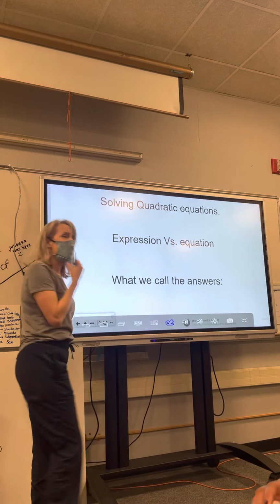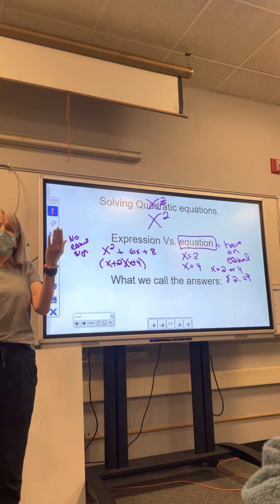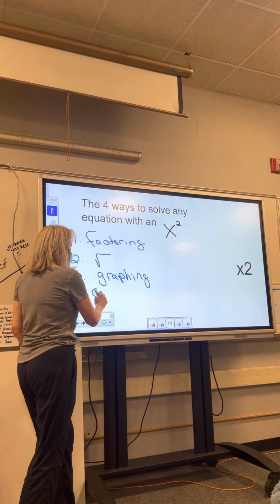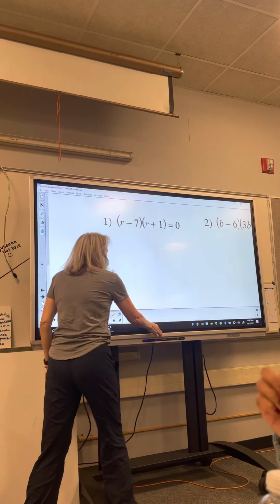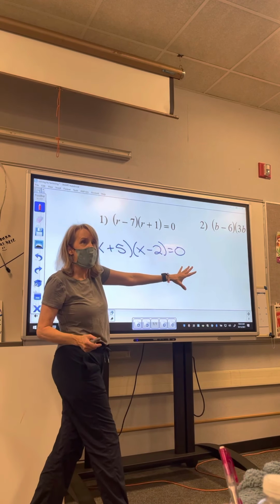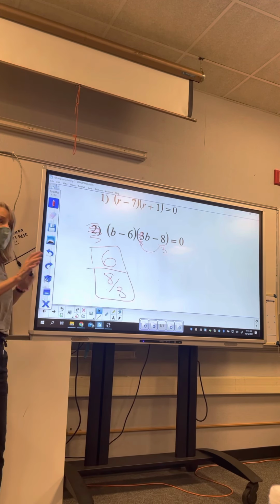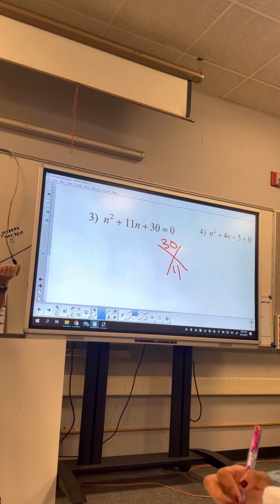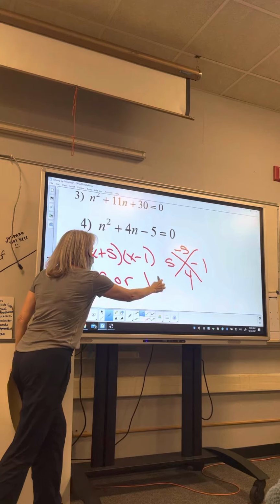Oct 12 video